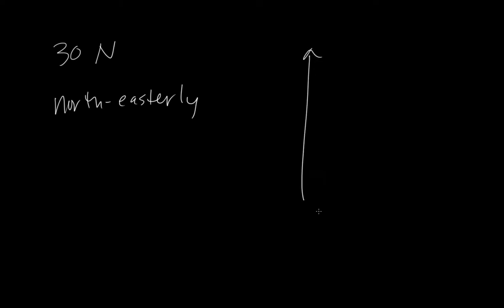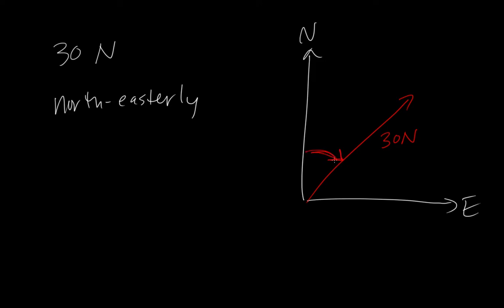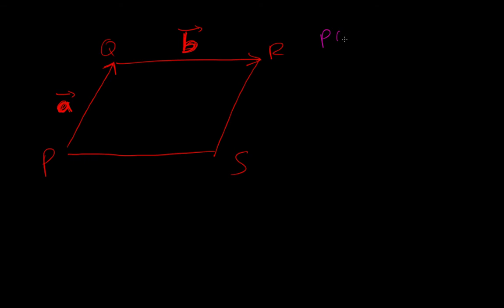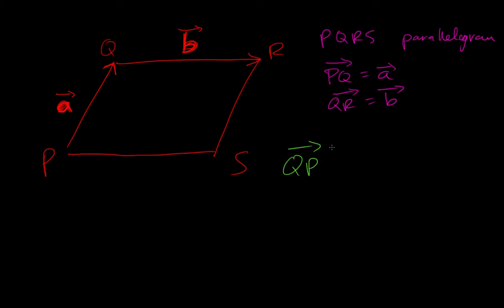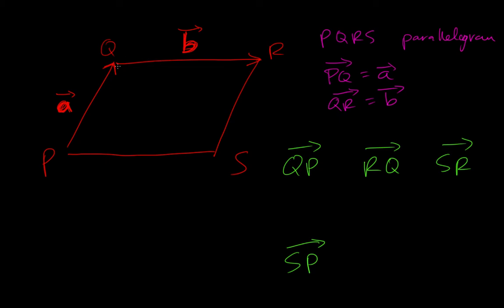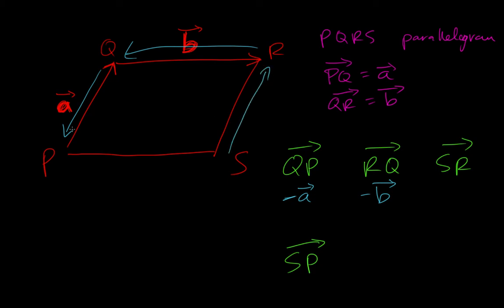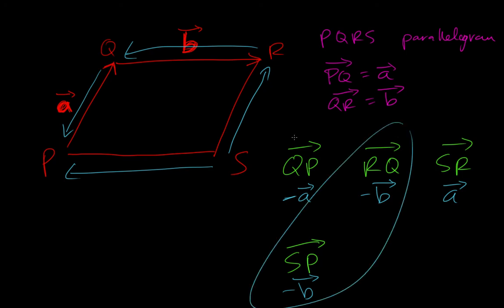12A - Vectors and Scalars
12A - Vectors and Scalars